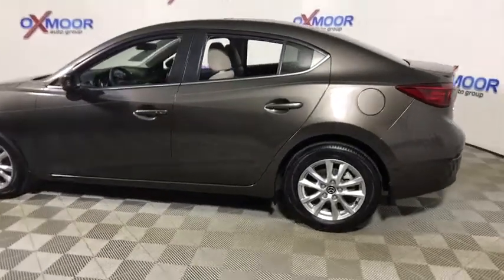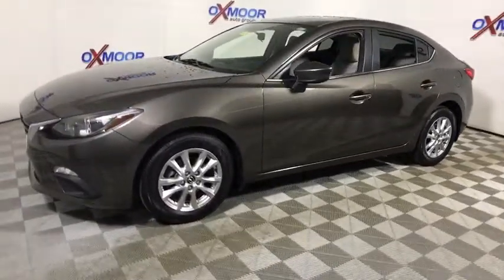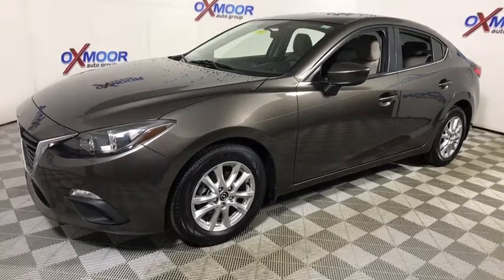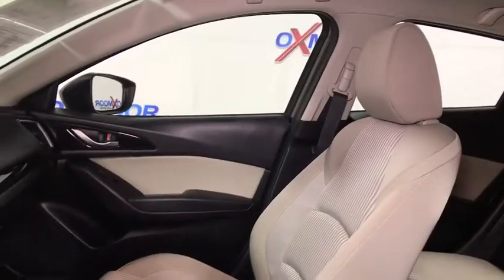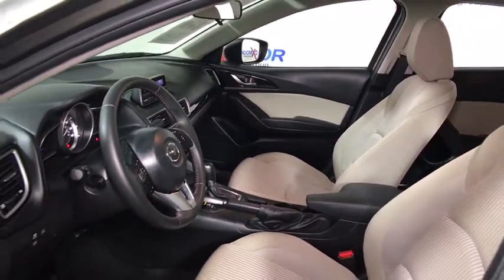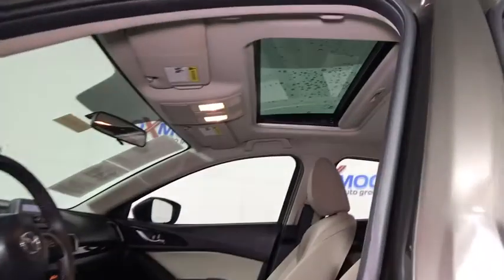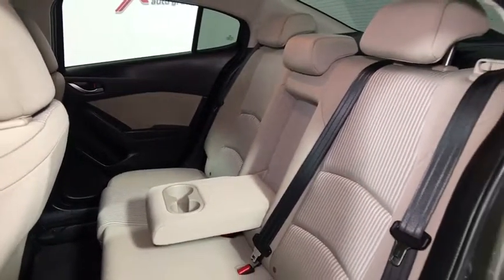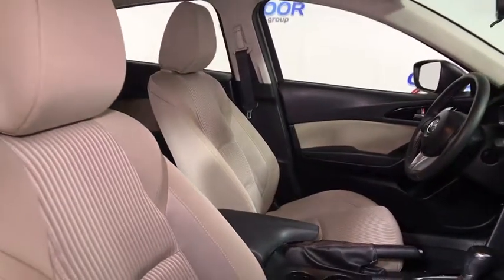2014 Mazda Mazda3 Louisville, Lexington, Elizabethtown, KY New Albany, IN Jeffersonville, IN MU4849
Oxmoor Mazda
7913 Shelbyville Rd

***ONE OWNER***CLEAN CARFAX***BALANCE OF FACTORY WARRANTY APPLIES***POWER SLIDING SUNROOF***POWER WINDOWS AND LOCKS, REMOTE KEYLESS ENTRY, PUSHBUTTON START***SIDE BLIND ZONE ALERT***AM FM CD AUDIO SYSETEM WITH AUX INPUT JACK, USB PORT***STEERING WHEEL MOUNTED AUDIO AND CRUISE CONTROLS***STABILITY CONTROL, TRACTION CONTROL, ABS BRAKES***EPA RATED 41 MPG HIGHWAY***2014 Mazda Mazda3 i Touring, 4D Sedan, SKYACTIV-G 2.0L 4-Cylinder DOHC 16V, 6-Speed, FWD, 4-Wheel Disc Brakes, Brake assist, Dual front impact airbags, Dual front side impact airbags, Four wheel independent suspension, Front Bucket Seats, Heated door mirrors, Illuminated entry, Occupant sensing airbag, Outside temperature display, Overhead airbag, Panic alarm, Rear window defroster, Split folding rear seat, Trip computer, Turn signal indicator mirrors, Variably intermittent wipers. CARFAX One-Owner. Odometer is 1680 miles below market average! Awards:br  * 2014 KBB.com 10 Tech-Savviest Cars Under $20,000   * 2014 KBB.com 10 Coolest New Cars Under $18,000   * 2014 KBB.com 5-Year Cost to Own Awards